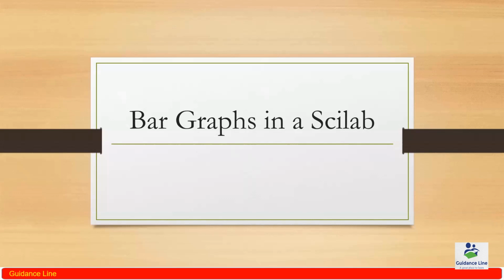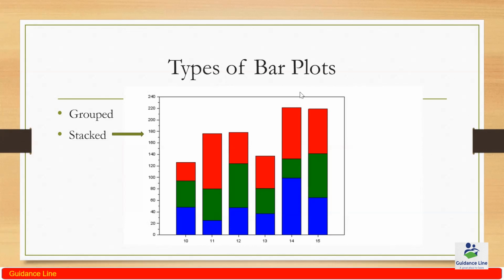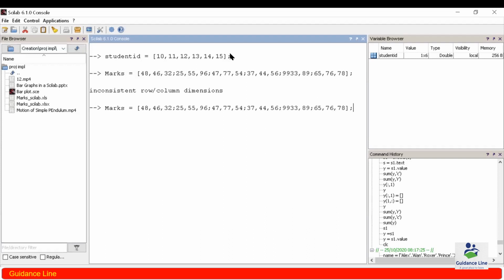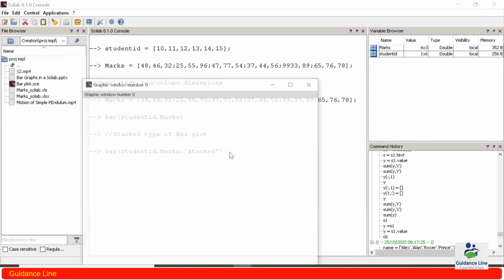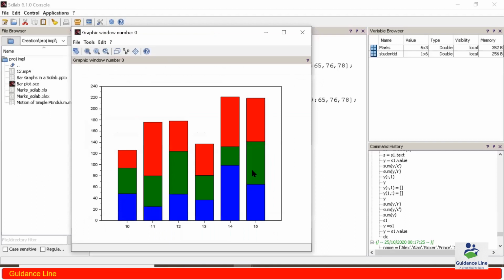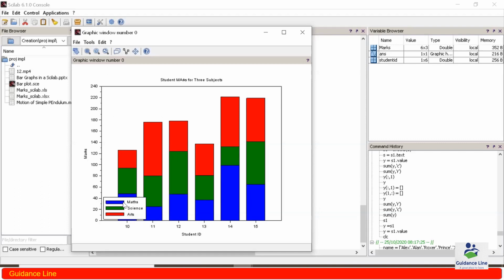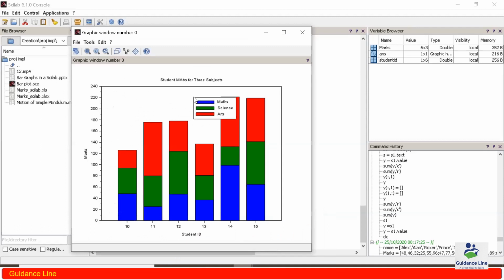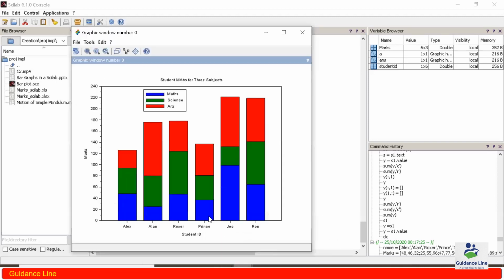Plot BAR Graph/Chart with different Width, Height, Color, Legends, etc. in SCILAB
In this video viewers are going to understand the following Points:

Importance of BAR graphs,
Different types of BAR Graphs,
Grouped BAR Graph,
Stacked BAR Graph,
Method to Plot and Analyses Data Sets,
Customization of Plots

with the help of SCILAB Software which is an Open Source Alternative to MATLAB.